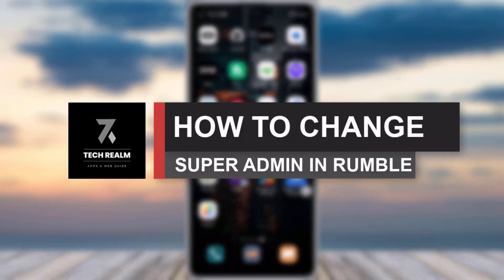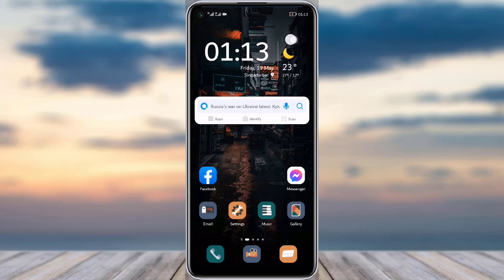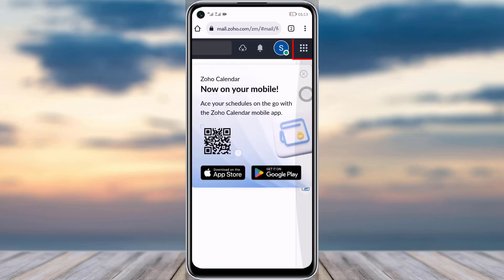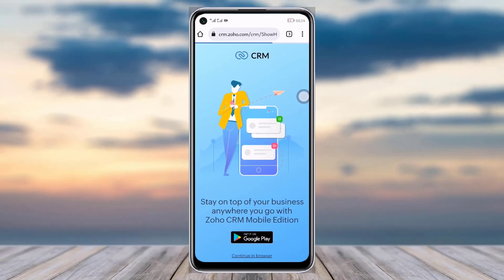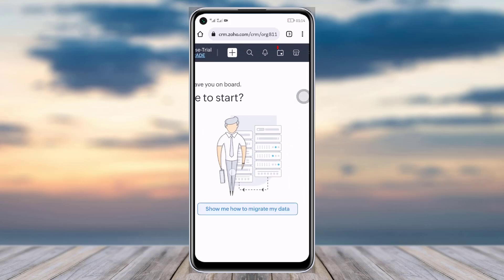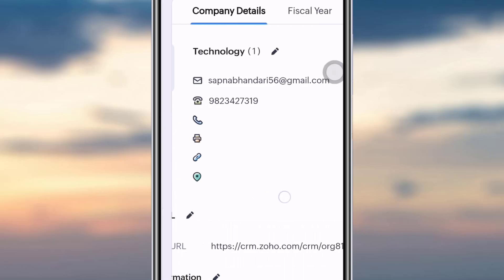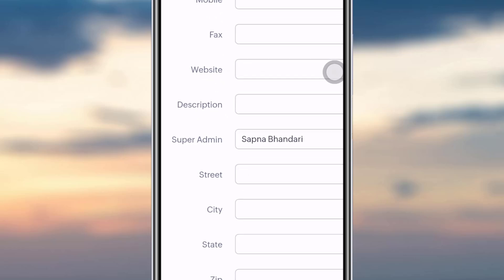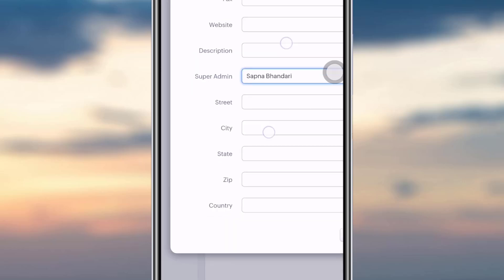How To Change Super Admin in Zoho | 2023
In this tutorial, I will guide you on how you can simply change super admin in your Zoho account.
0:00 Intro
0:15 Browser login
0:35 CRM
0:57 Change super admin
1:35 Conclusion